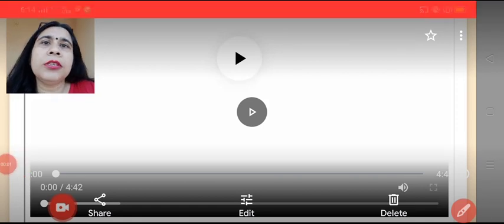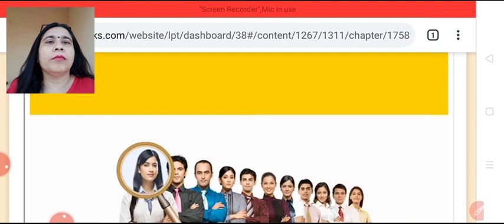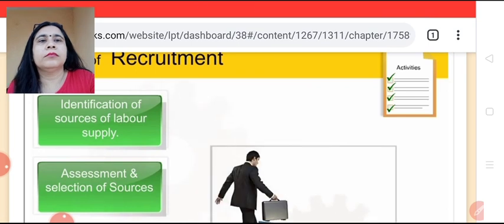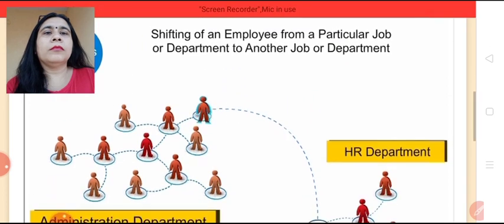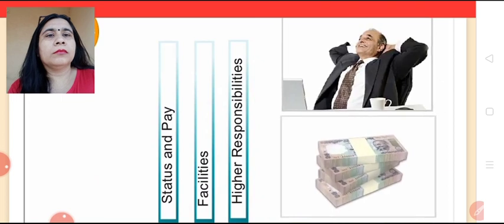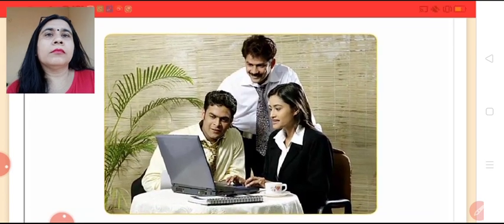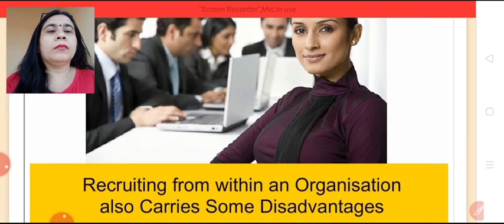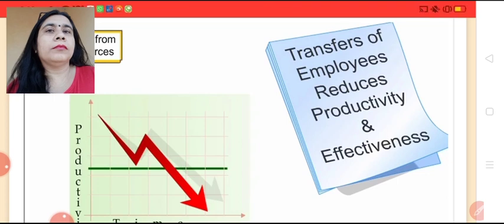Recruitment: Meaning, Process & Internal Sources/Unit 6/Lecture 6/Class 12/ Business Studies